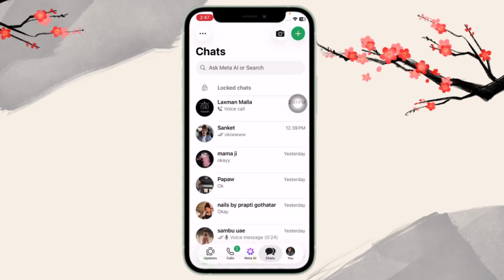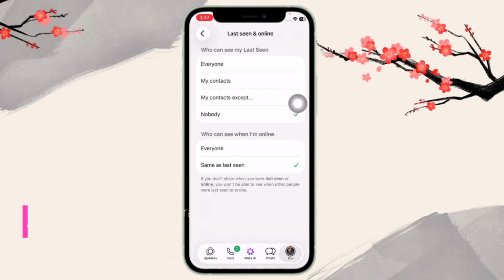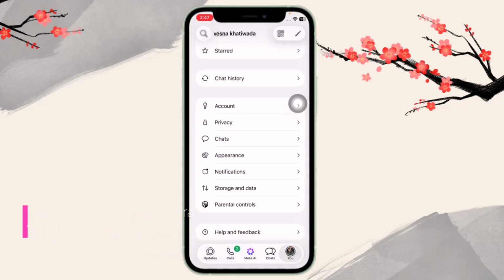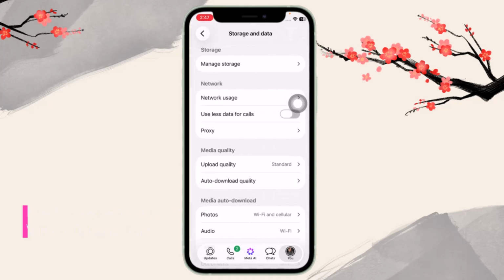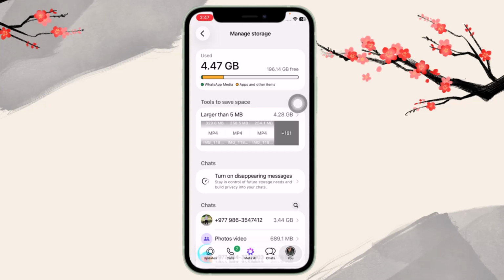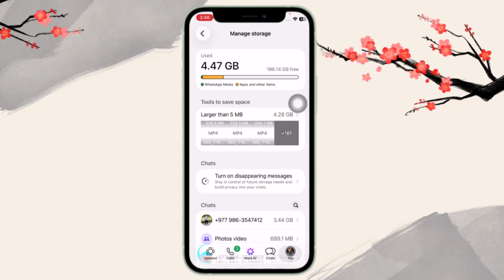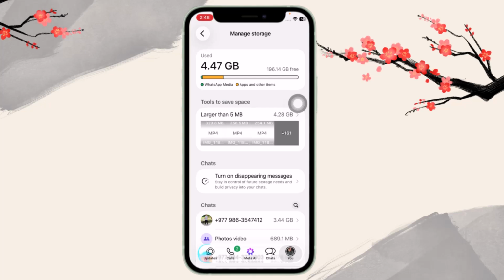Free Up WhatsApp Storage Without Losing Chats 2026 | How to Clear WhatsApp Storage Safely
How to Clean WhatsApp Storage Without Deleting Chats 2026 with this quick guide. Learn how to free up WhatsApp storage, remove large files, delete unnecessary photos and videos, clear WhatsApp media, and reduce storage usage without deleting your conversations.

Open WhatsApp and go to Settings  Storage and Data  Manage Storage. From there, you can review storage usage and identify large files, forwarded media, and content from specific chats. You can select unnecessary media and delete those files while keeping the chat itself.

This tutorial covers WhatsApp storage, WhatsApp storage full, WhatsApp iPhone, WhatsApp Android, WhatsApp media, WhatsApp photos, WhatsApp videos, WhatsApp documents, WhatsApp voice messages, WhatsApp storage management, WhatsApp settings, WhatsApp chats, WhatsApp backup, WhatsApp 2026, free up phone storage, WhatsApp cleanup, and WhatsApp tips.

If you're searching for how to clear WhatsApp storage without deleting chats, WhatsApp storage full fix, how to free WhatsApp space, WhatsApp storage management, delete WhatsApp media only, remove WhatsApp videos, clear WhatsApp photos, WhatsApp storage cleanup 2026, or how to reduce WhatsApp storage, this video covers the main steps.

Before deleting anything, review the files carefully. Deleting media from WhatsApp can remove those files from the chat, even though the conversation itself remains. If you want to keep important photos, videos, or documents, save them to your phone or another secure location first.

You can also reduce future storage usage by reviewing WhatsApp's media auto-download settings and avoiding unnecessary automatic downloads. WhatsApp's available storage controls can vary slightly between iPhone and Android.